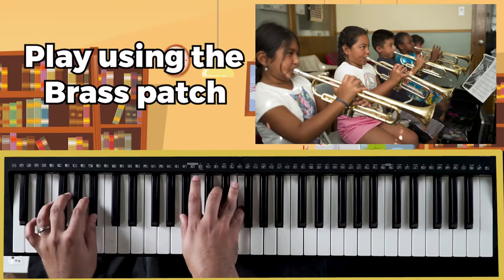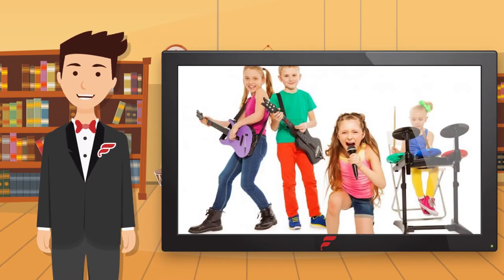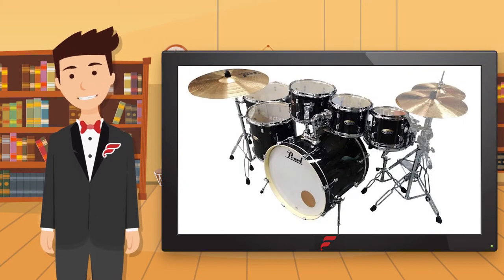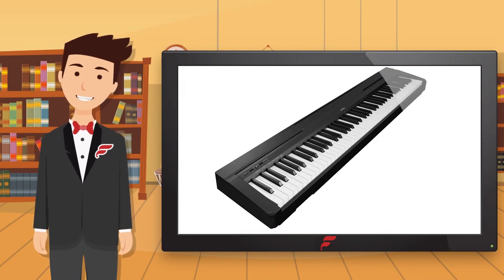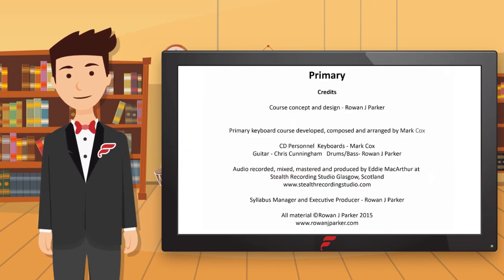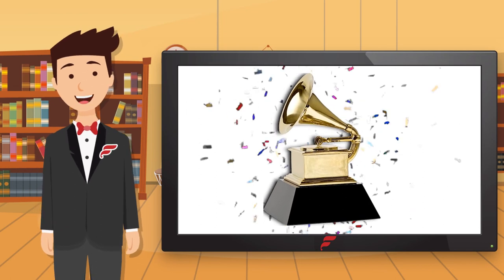Introduction to Keyboard | Furtados School of Music (FSM Buddy)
Want to learn how to play the keyboard, but don't know its ABCs? Find all your answers here!
Watch this video to learn the basics of piano, keys, patches, practicing with backtracks and having your own concert with a single instrument that is capable of replicating so many others, all by itself.
Learn about our Keyboard Courses for Beginners and Advanced level